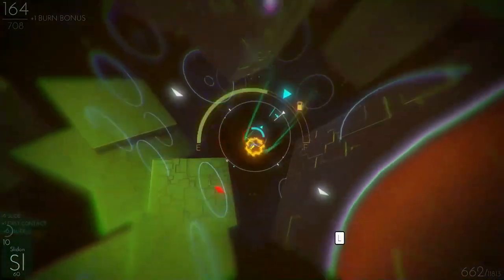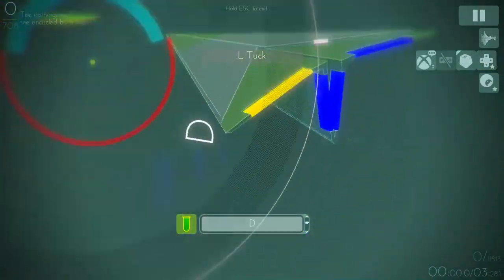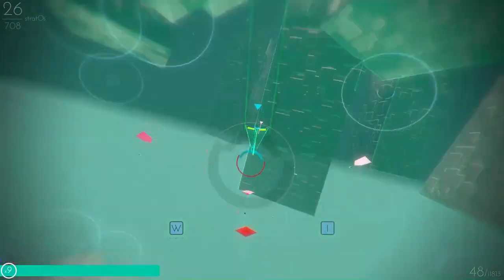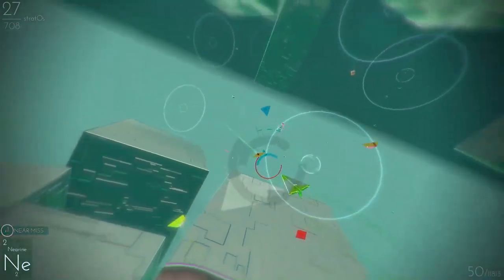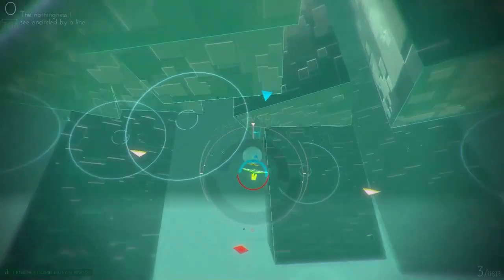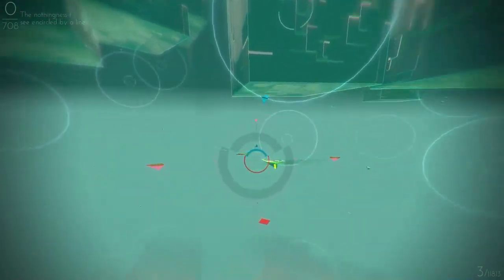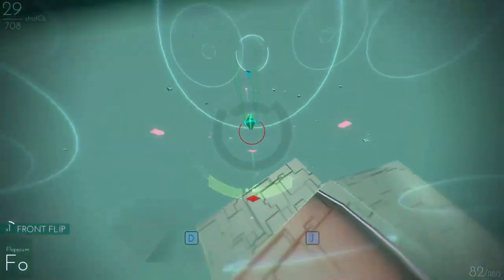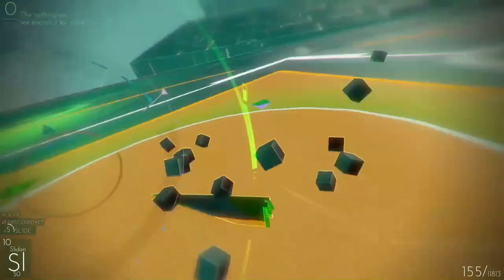stratO Tutorial - Abridged Edition